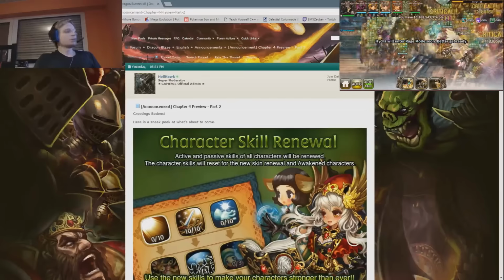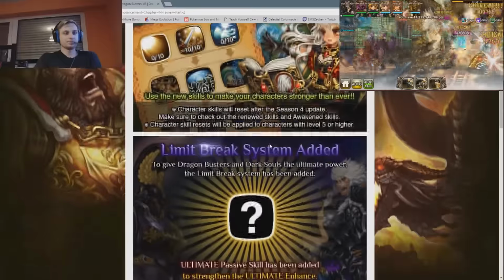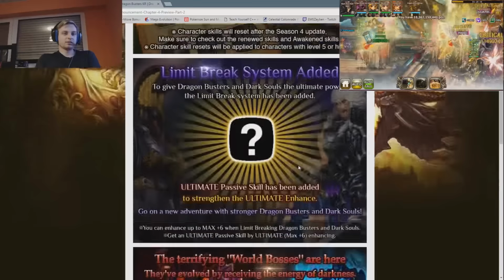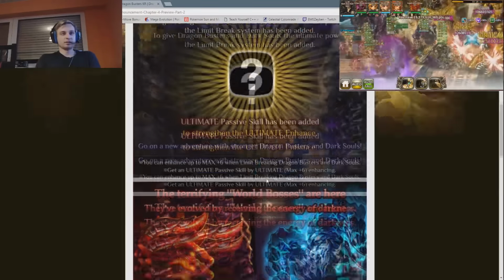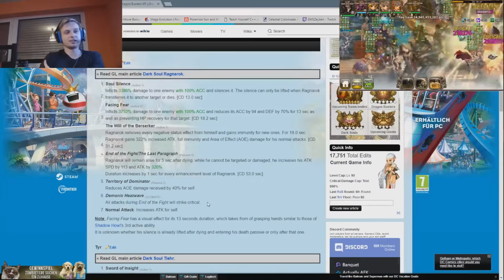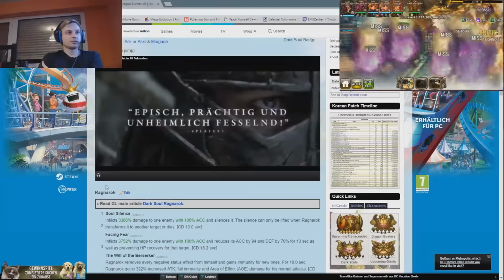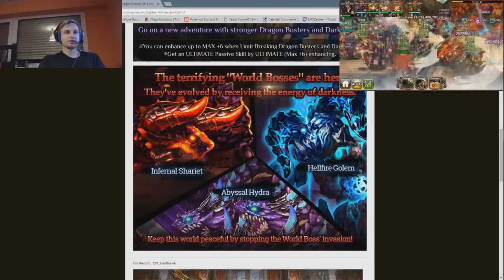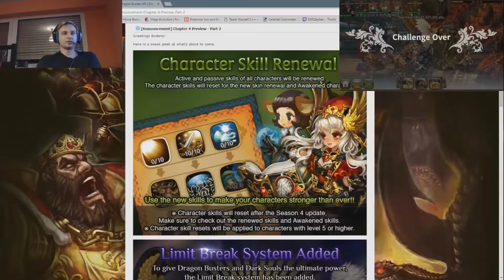Dragon Blaze [Chapter 4] Which Ultimate Keys i will get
Dragon Blaze

My webcam :

My Headset:

Pokemon Sun:

Pokemon Moon:

My Tripod:

My Keyboard:

My Mouse:

Zeyben, if you want to come by ask a Question [Channel 91002] i am always on there.
Server: Europe
Guild: GameOver

Game

Publisher(s): Gamevil
Developer(s): Flint
Game: Dragon Blaze
Platform(s): Android and iOS

Music